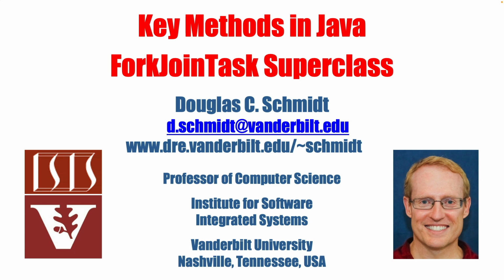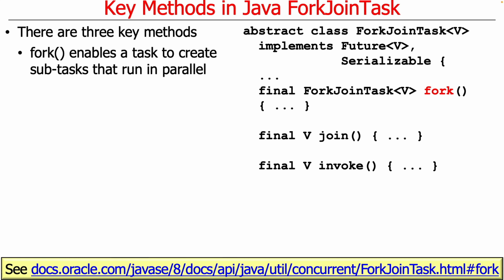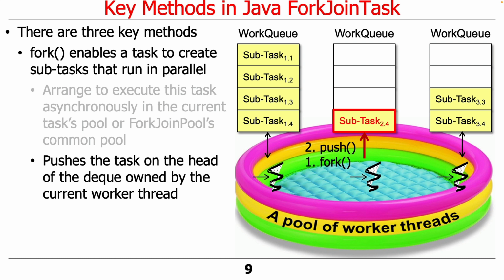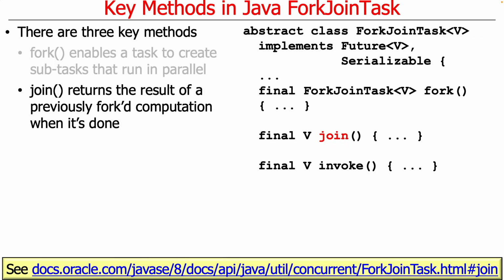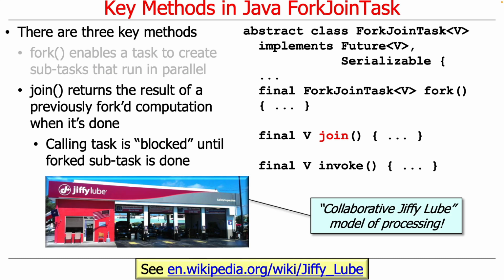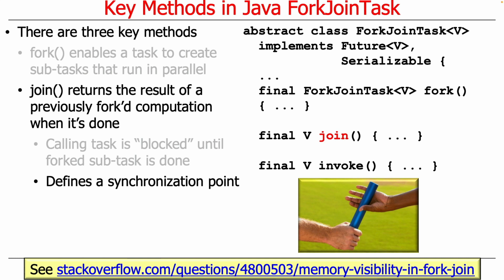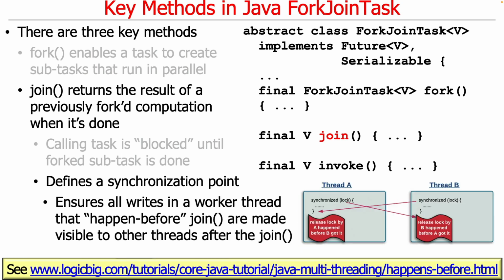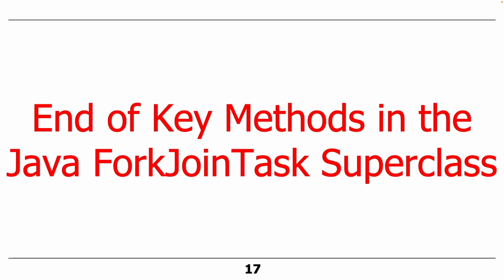Key Methods in the Java ForkJoinTask Superclass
The video transcript delves into the key methods of the ForkJoinTask superclass, which is essential for parallel programming with the Java fork-join framework. The class inherits from the Future interface and focuses on three primary methods: fork(), join(), and invoke(). The fork() method allows for asynchronous task execution by placing tasks in a worker thread's double-ended queue. Conversely, join() waits for a forked task to complete and serves as a synchronization point, ensuring memory visibility across threads. The transcript also introduces a "collaborative Jiffy Lube model" to explain how threads help each other complete tasks. The video outlines the invoke() method that performs tasks synchronously, differing from the other ForkJoinTask methods.